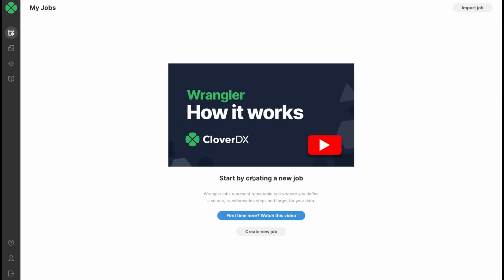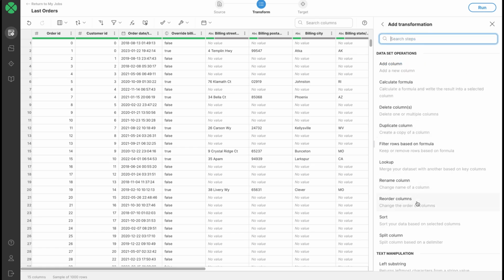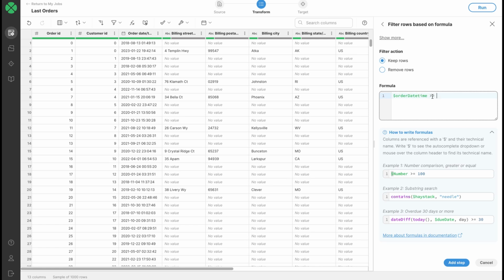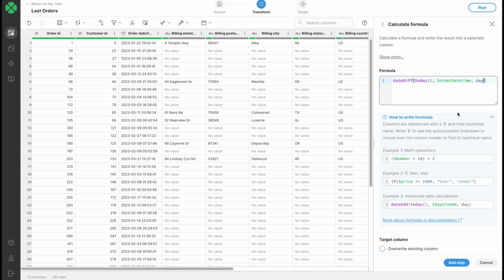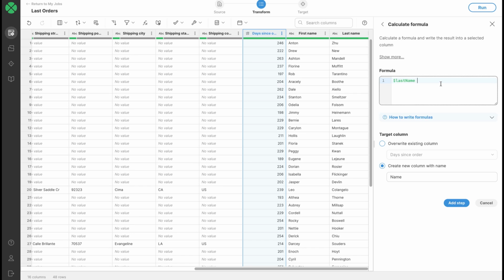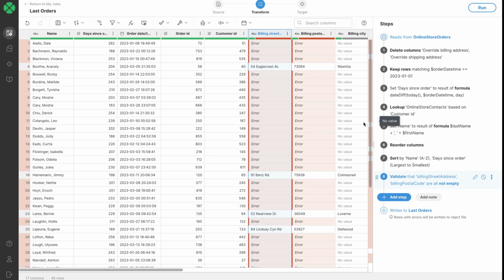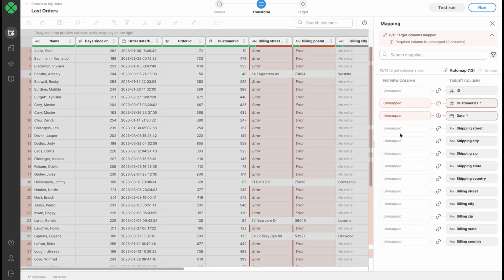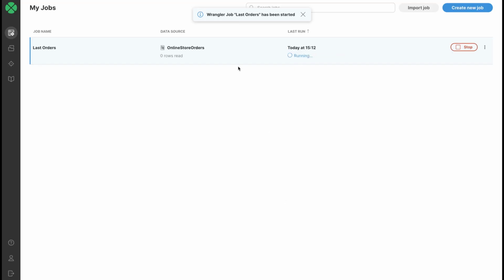First Steps with CloverDX Wrangler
Get started with CloverDX Wrangler. Watch this tutorial and learn how to:

 - Combine two pre-made Data Sources from Data Catalog into a report
 - Delete and reorder columns
 - Validate data
 - Calculate new values using formulas
 - Export to CSV
 - Upload data to (dummy) CRM

With CloverDX Wrangler you can:
 - Access curated data from your organization’s Data Catalog
 - Transform data on your own without needing help from developers
 - Do things only once and then repeat effortlessly
 - Add transparency, confidence and trust to your data processes